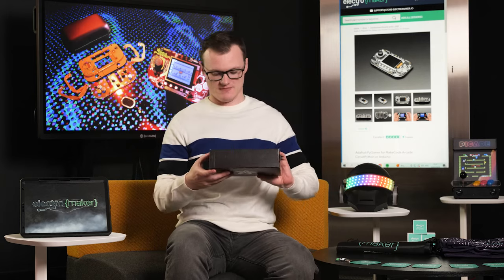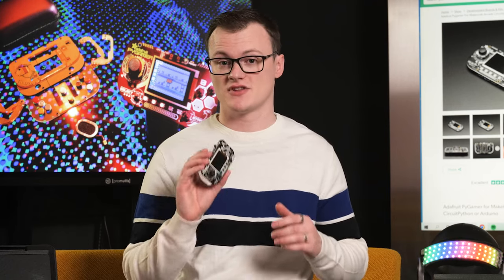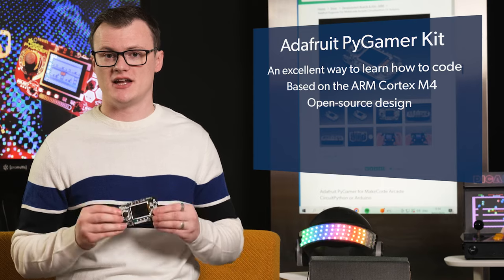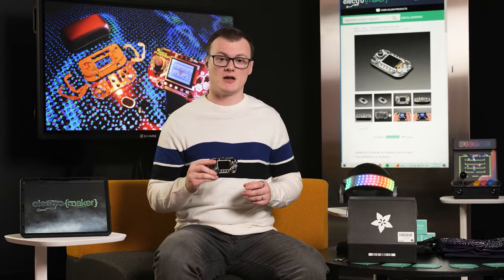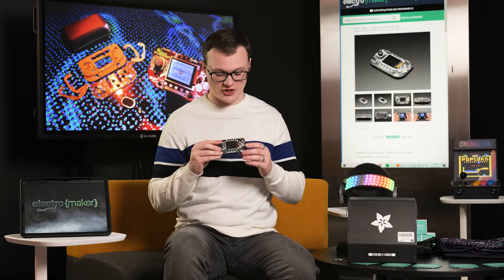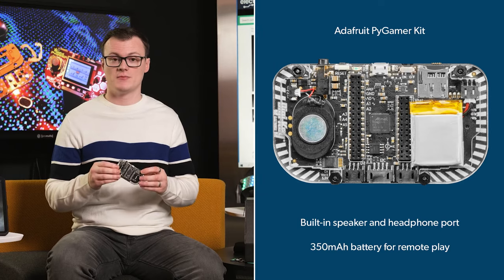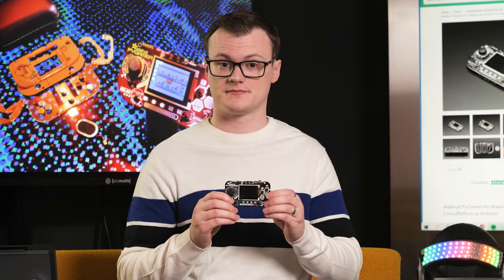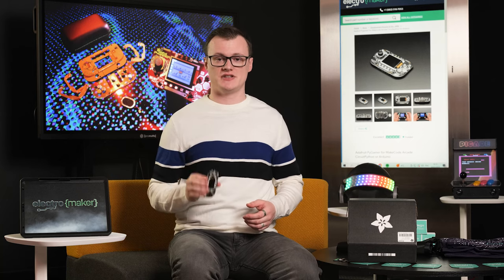The Ultimate Gaming and Coding Tool: Adafruit Pygamer Kit Starter Kit Review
In this episode of "Product of the Week," our Gadet Guru Robin Mitchell reviews the Pygamer starter kit from Adafruit. The Pygamer Starter Kit is a DIY kit that allows users to build their own handheld gaming console. The kit is designed by Adafruit Industries and is based on the arm cortex M4, making it powerful enough for gaming while also being an excellent tool for learning how to code.

The open-source design allows for a complete understanding of the system, and the expandability options make it easy to add different hardware components.

▬ Support us! ▬▬▬▬▬▬▬▬▬▬

00:00 - Intro
00:21 - Unboxing
00:31 - What is it?
01:42 - Features & Specs
03:27 - Projects
04:03 - Conclusion